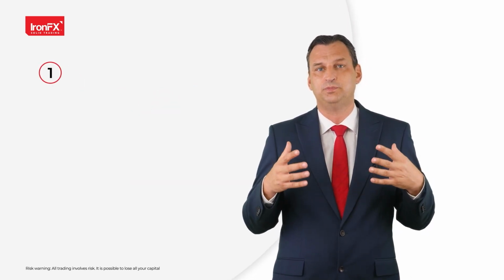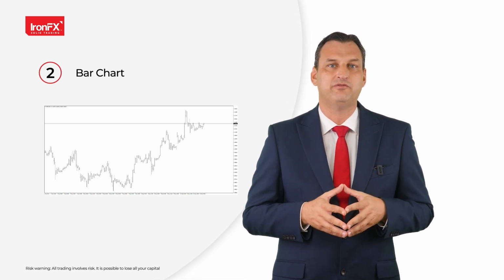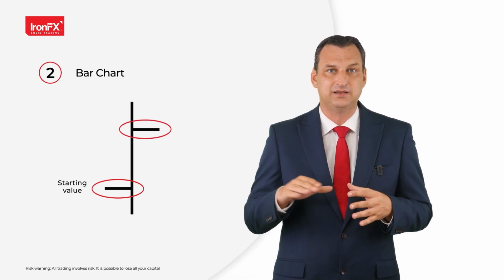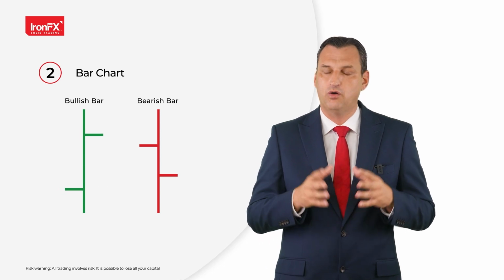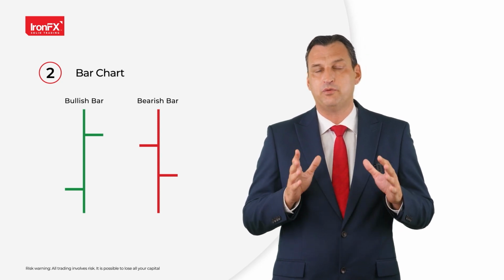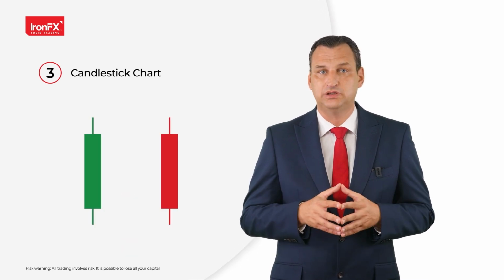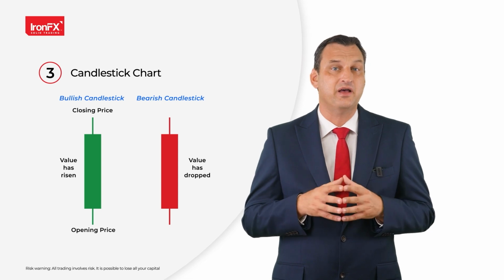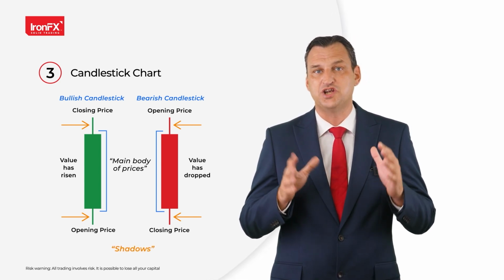Types Of Charts - Lesson 2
Today we are to discuss the various types of charts and how to recognise them and with no time to waist lets start.

Each chart type has two axes with the vertical axis representing the value of the trading instrument and the horizontal axis representing time. On our trading platform we have three available chart types.

The first would be the line chart, which practically consists of a simple line connecting the value of the trading instrument at certain moments of time. It’s considered the simplest of the three chart types, yet also the with the lowest amount of information.

The second chart type would be the bar chart.  In this type of chart bars are used to depict the value of a trading in a certain period of time. Each bar represents the range of values for a trading instrument for a certain period of time. Each bar may represent the range of values for a minute, an hour, a day or even a month, depending on what timeframe your chart is. Each bar consists of a vertical line and two horizontal smaller lines connected to the vertical one. The horizontal line on the left side of the vertical one represents the starting value of the instruments trading for the given period of time. On the other hand the horizontal line on the right side of the vertical line represents the exit point.  For better visualisation the bars are coloured. There are two types of bars, the bullish bar and the bearish bar. The bullish bar shows us that the price has risen and it’s entry point, the left side horizontal line is always lower than the right hand side horizontal line, as in the course of trading the instrument’s value, whether that is a share or an FX pair, has risen. Usually, without that always being the case, a bullish bar is depicted in a green colour helping the user to understand that it’s bullish bar, without having to see what the entry price and the exit price of the trading instrument actually was in the particular trading period the bar represents. The second type of bar is the bearish bar, at which the entry value is always higher than the exit value for he trading period the bar represents, as the bar shows a drop of value of the trading instrument and usually is coloured in red, although that is not always the case and the user can customise the colours in the MT4.

The third type of chart is the candlestick chart, which is considered to be visually superior to the other two forms of charts. The candlestick comprises practically from a rectangle in the middle and two vertical lines, one on the top of the rectangle and one on the bottom of the rectangle. Once again we have two types of candlesticks. The bullish candlestick which is usually depicted in green, and shows that the value of the trading instrument has risen. In this case the opening value is at the lower end of the rectangle and the closing value at the top of the rectangle not taking into account the vertical lines prementioned. The bearish candlestick which is usually depicted in red and shows that the value of a trading instrument has dropped in the period of time the candlestick represents. In this case the higher end of the rectangle show the opening price and the lower end the closing price as in a bearish candlestick the value of the trading instrument has dropped. Overall the rectangle represents the price action between the open and the close and is called the main body of prices, while the vertical lines above and below the rectangle represent still valid prices, yet higher or lower than the open or close prices and are called shadows.

On the next lesson we are to discuss the importance of timeframes for charts and trading.